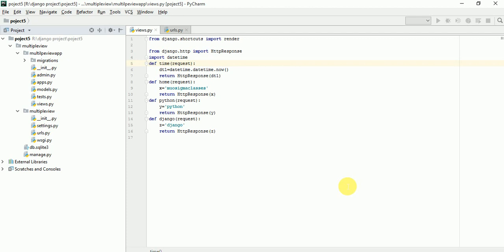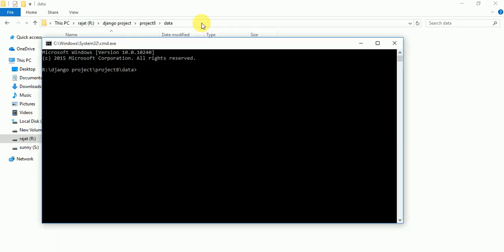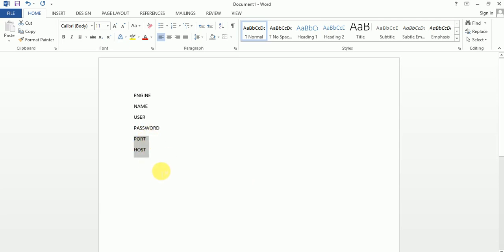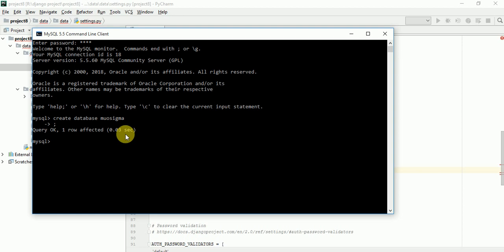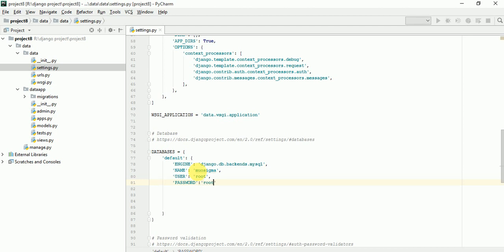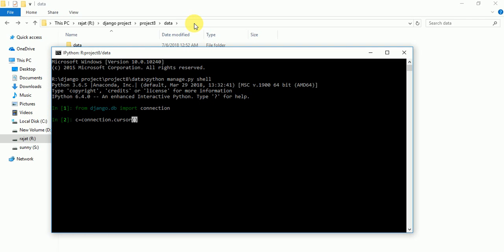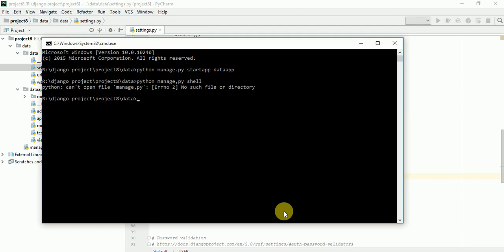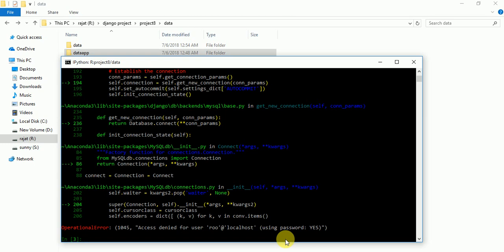How to configure database with Mysql In django project By Rajat sir | muosigmaclasses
In this video, learn how to create a MySQL database and how to connect Django with MySQL.

Welcome to Django muosigmaclasses tutorial. In this part of our tutorial, we will see how to set up MySQL database in Django project.